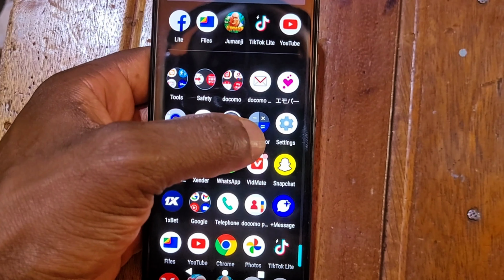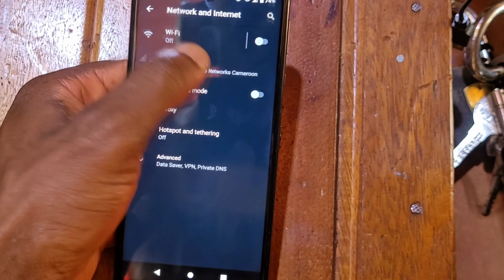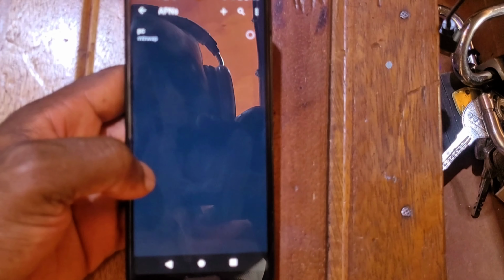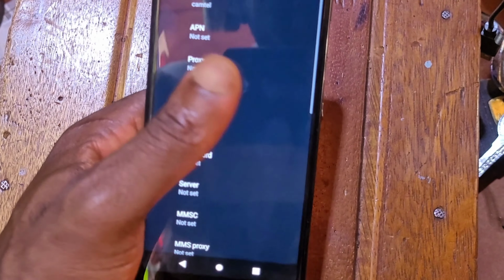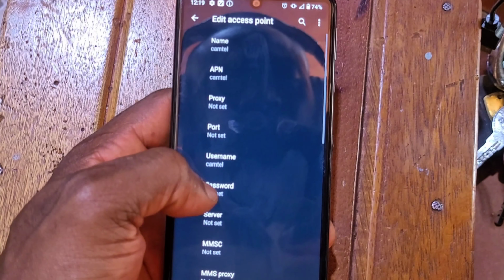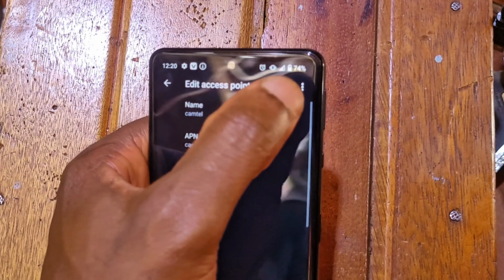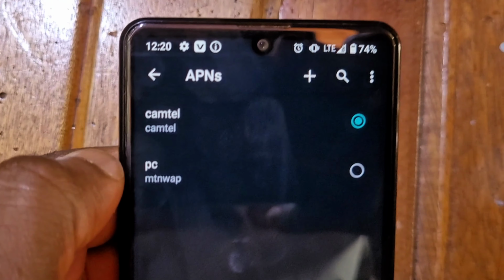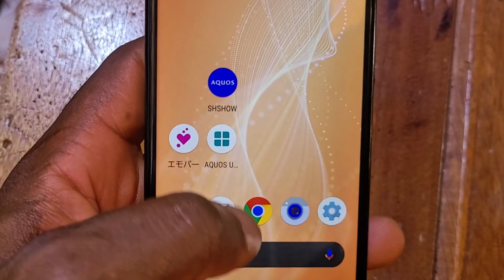How To Configure Camtel data Settings on Any Android Phone (Cameroon 2026) | Fix No Internet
Camtel Mobile Data Not Working? Fix It With These APN Settings!
Camtel Internet Settings 2026 | Android APN Setup (Cameroon)
How To Activate Camtel 4G/5G Internet on AndroidIs your Camtel SIM not connecting to the internet?
 In this video, I show you step-by-step how to configure Camtel APN settings on any Android phone in Cameroon.
Follow these simple instructions to fix mobile data issues and get your Camtel internet working instantly.
APN Settings Used: Name: camtel
APN: camtel
Username: camtel
Authentication Type: PAP or CHAP